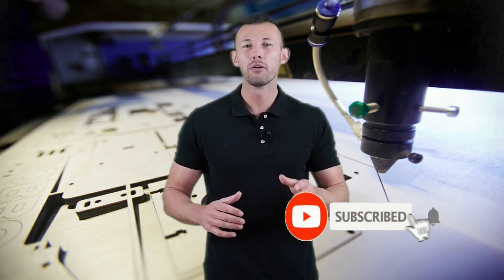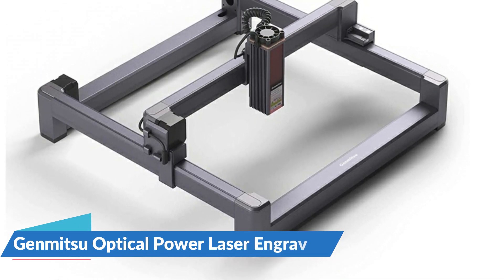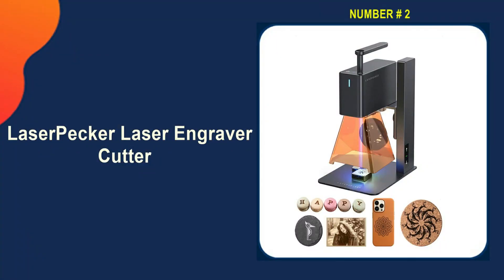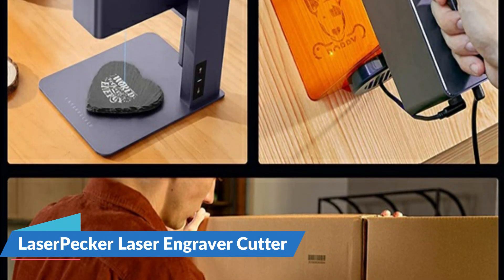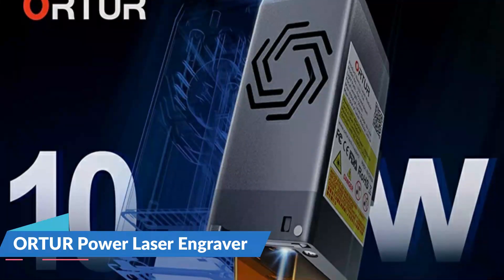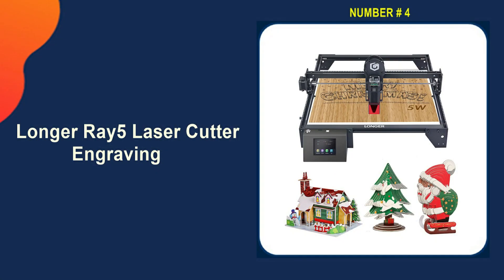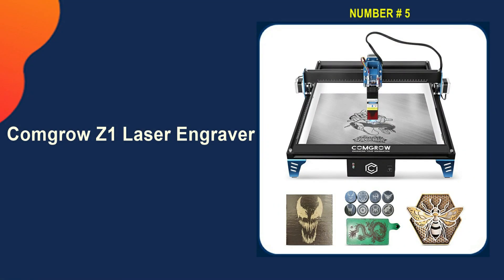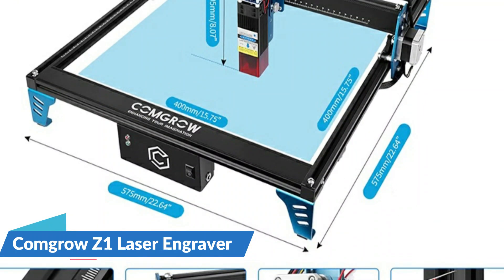best Laser Cutter Engraver 2023 🔥 Top 5 Best Laser Cutter Engraver Reviews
This best laser cutter engraver reviews video, we listed only the top 5 best laser cutter engraver in the market for you. Please check links in below to check the price and pick the best laser cutter engraver for the money.

1. Genmitsu Optical Power Laser Engraver  ✨
2. LaserPecker Laser Engraver Cutter ✨
3. ORTUR Power Laser Engraver ✨
4. Longer Ray5 Laser Cutter Engraving ✨
5. Comgrow Z1 Laser Engraver  ✨

For More Product, Visit Store Front -
🌟 All above best budget laser cutter engraver links are Applicable (Paid Link) in USA, UK & Canada 🌟

In this video we try to make the best laser cutter engraver selection on price per value. Our expert team analyzes lots of best laser cutter engraver reviews to make the best laser cutter engraver and also pick some best laser cutter engraver for beginners. We hope this video will help you to find the best laser cutter engraver according your need.